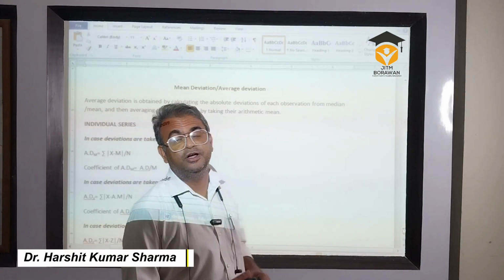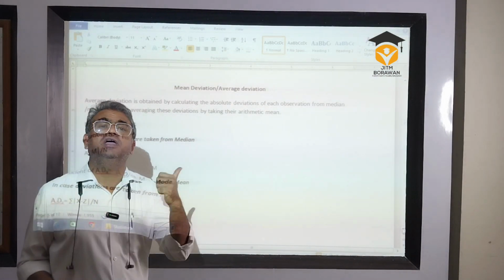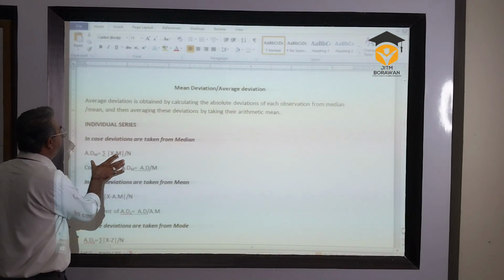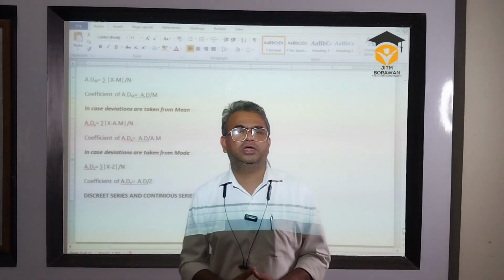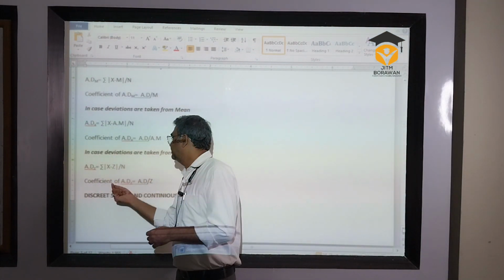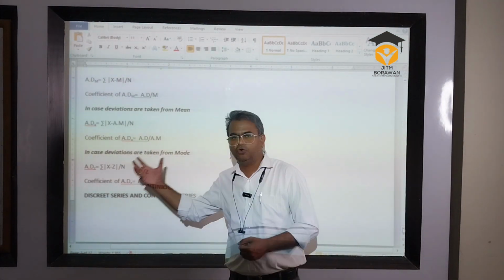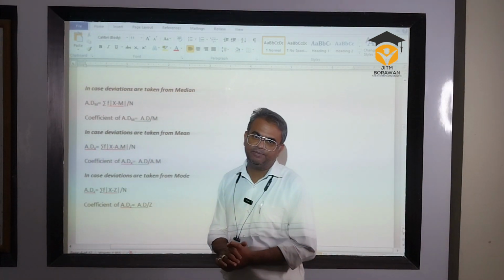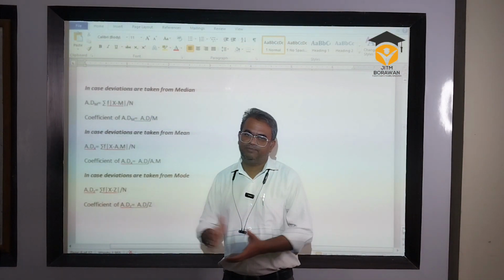Mean Deviation / Average Deviation | By Harshit Kumar Sharma